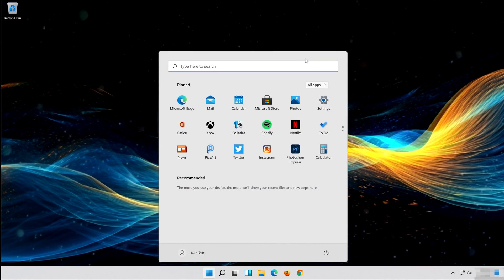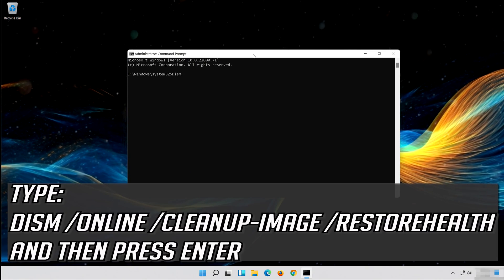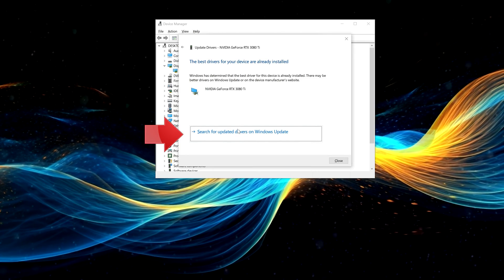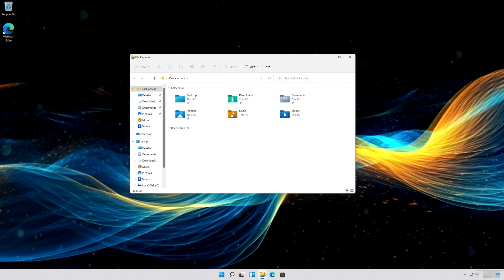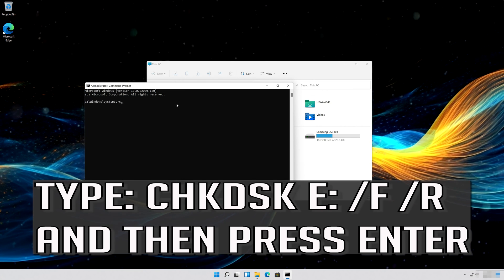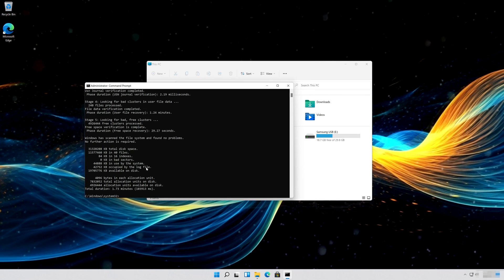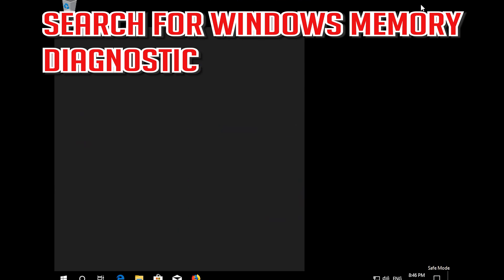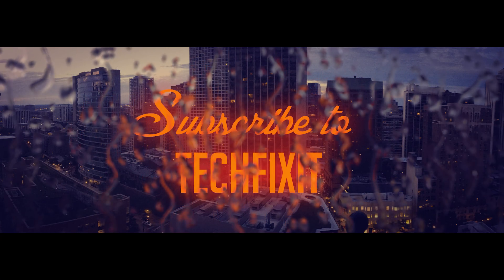FIX SESSION1 INITIALIZATION FAILED BSOD on Windows 11/10 [2026]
The error message "PHASE1_INITIALIZATION_FAILED" typically indicates a problem during the initialization phase of a software or system component. However, the specific cause of this error can vary depending on the context in which it appears.  some possible causes for this issue are: Software Initialization Issues, System Resource Problems, Dependency or Library Issues or a Corrupted Installation. so you can try the steps outlined in this instructional video to resolve your issue.

 》 CHAPTERS 《

00:00 Intro
00:29 Solution #1
01:24 Solution #2
02:07 Solution #3
03:05 Solution #4
04:11 Solution #5
05:08 Solution #6
06:06 Solution #7
09:04 Outro